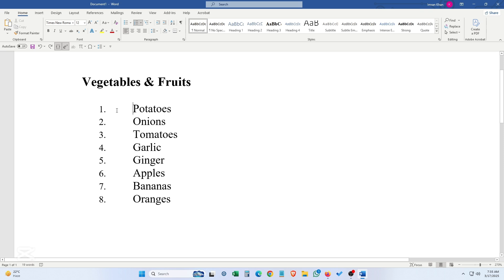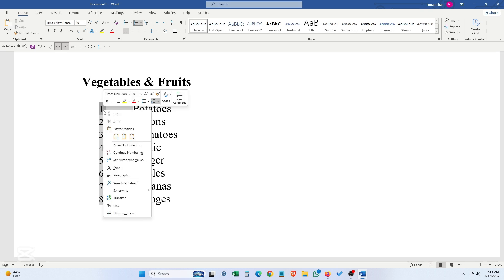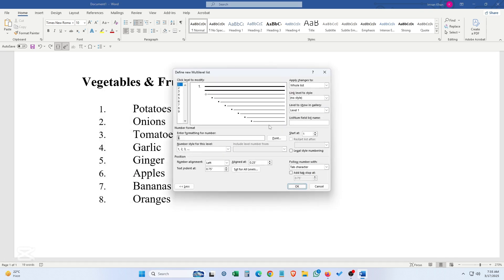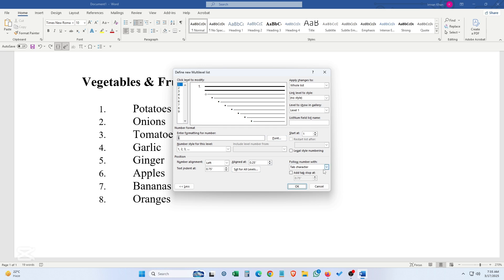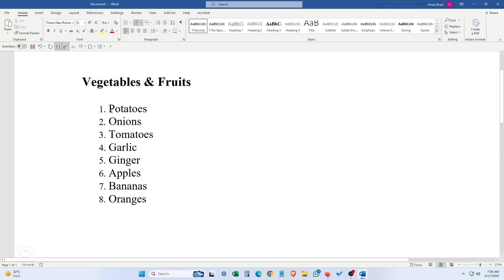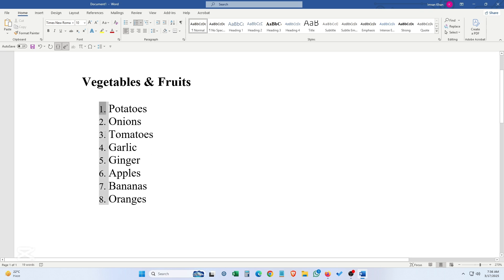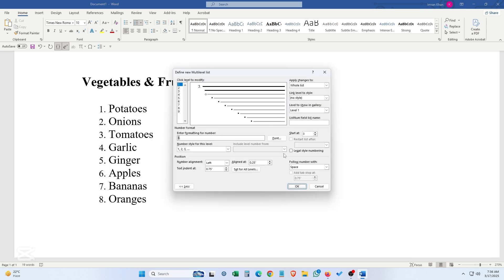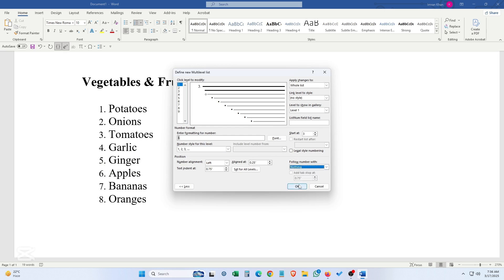"How to Remove Space Between Numbering/Bullets and Text in Word | Easy Fix!"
Struggling with extra space between numbering, bullet points, and text in Microsoft Word? In this video, I’ll show you a quick and easy way to fix this issue and make your document look professional. ✅

🔹 Topics Covered:
✔ How to adjust numbering and bullet point spacing
✔ Fixing indentation issues in MS Word
✔ Formatting tips for a clean document